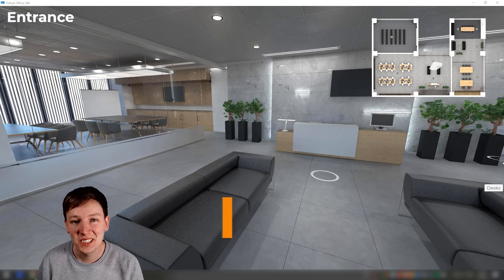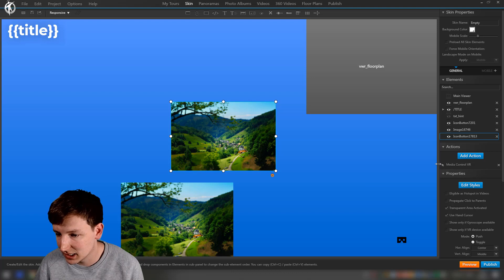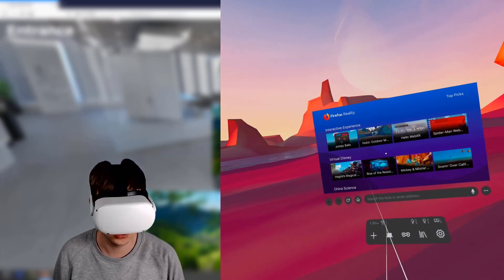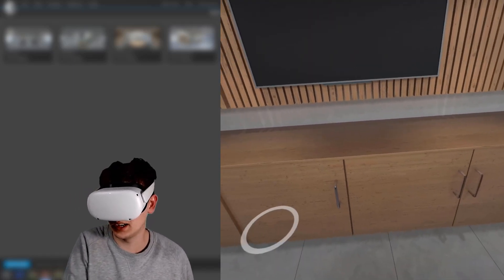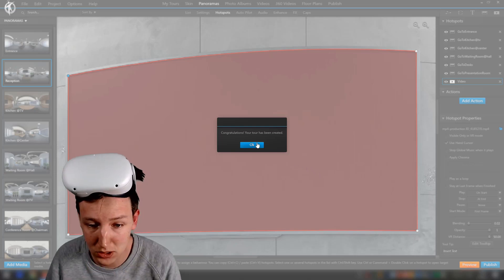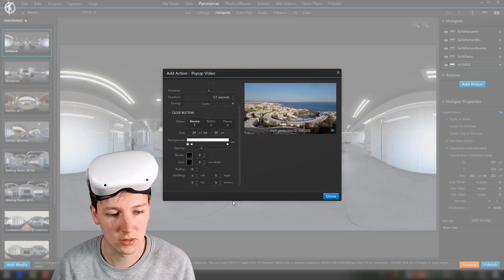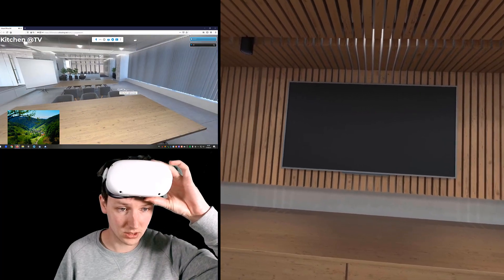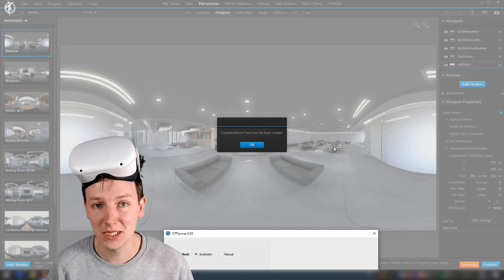Editing VR in 3DVista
Note: I'm now developing 360Crafter, a new 360° content creation platform that offers a modern alternative to 3DVista with better performance and an easier workflow.

I still offer training and development services for 3DVista projects, so if you need help with existing 3DVista work or want to learn more about 360° content creation, feel free to reach out!

🕑TIMESTAMPS
00:00 - Intro
00:24 - Part 1: Making it show up in VR
01:18 - Marker 5
04:48 - Part 2: Editing for VR in 3DVista
05:42 - VR Media floating Menu
07:21 - VR Selection Color
08:17 - Adding videohotspot to VR
10:15 - Pointer Laser & Gaze
11:44 - Overview VR Actions
12:26 - Adding VR popup video and VR Distance
14:06 - VR Live Guided Tour
16:32 - Sync fast with VTPSyncer